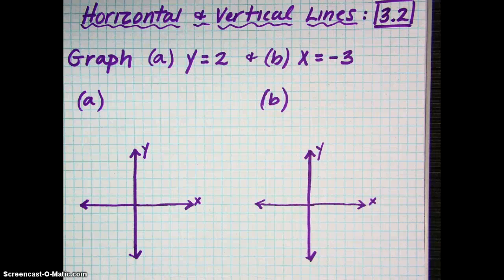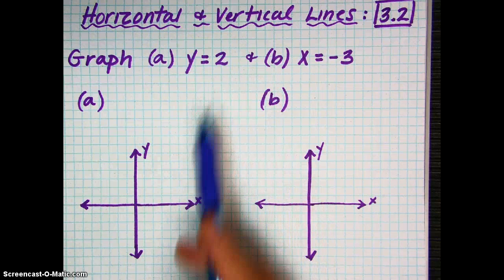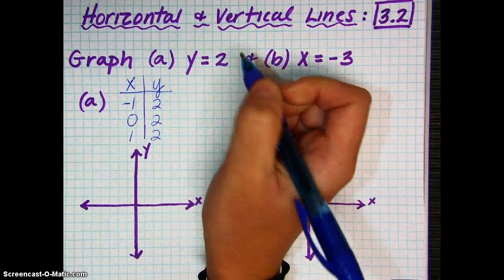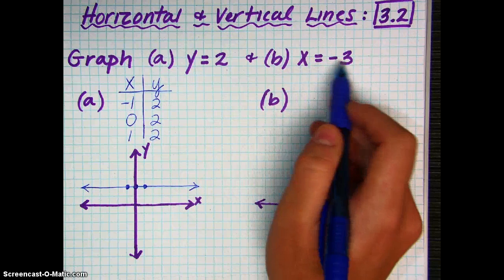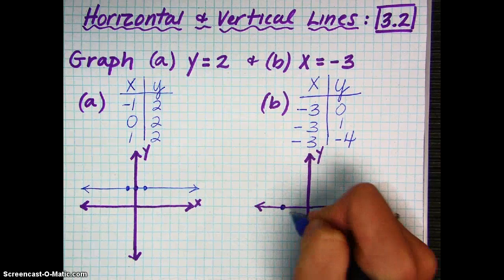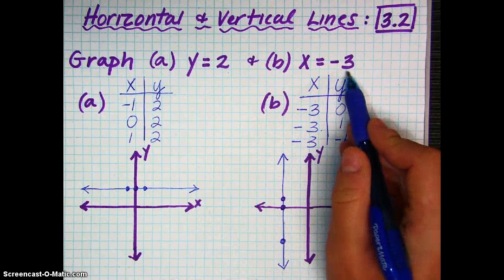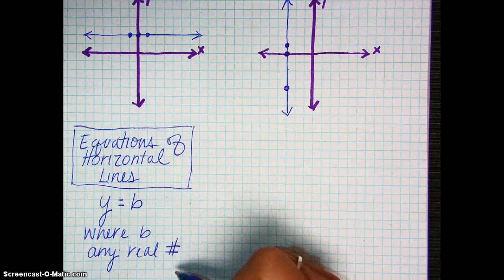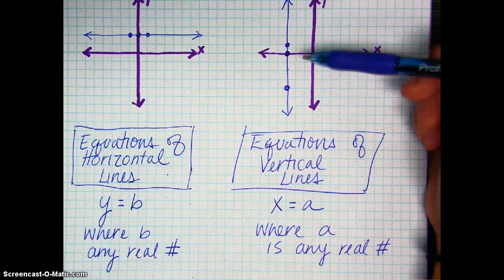Horizontal & Vertical Lines (3.2 extension notes)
y = b & x = a